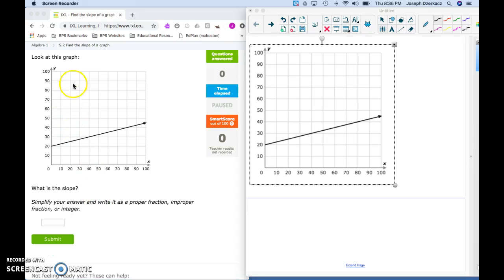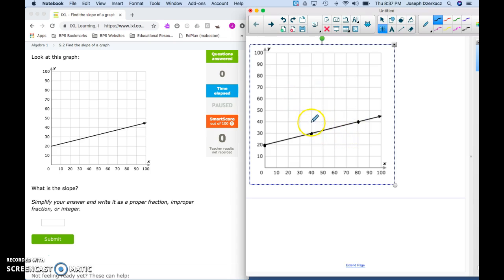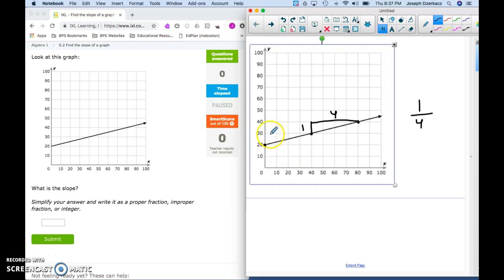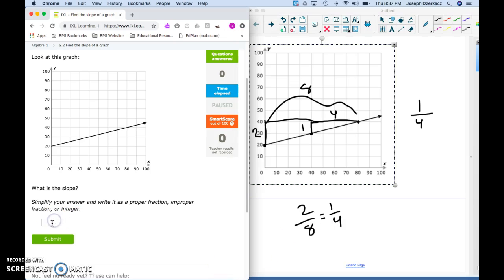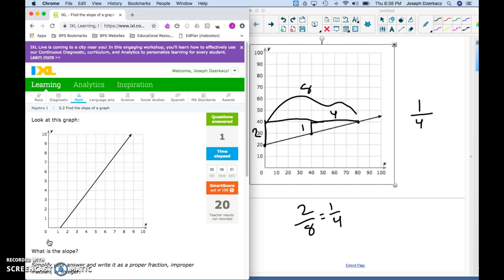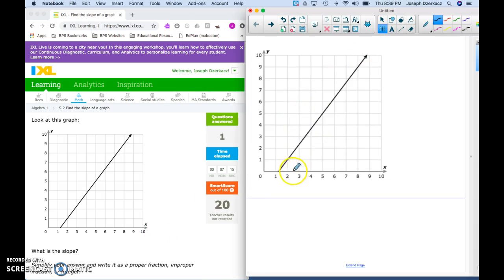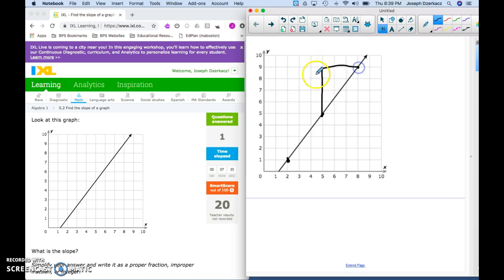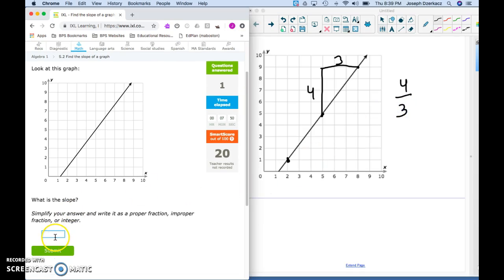IXL S.2 Find the Slope of a Graph